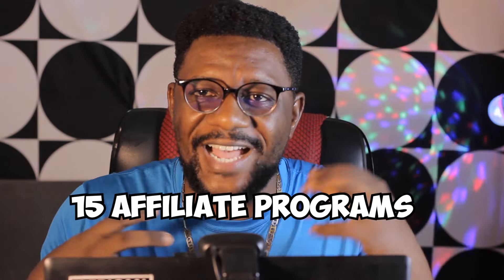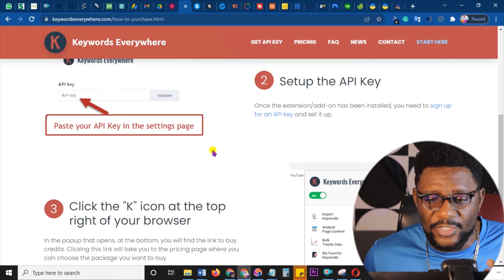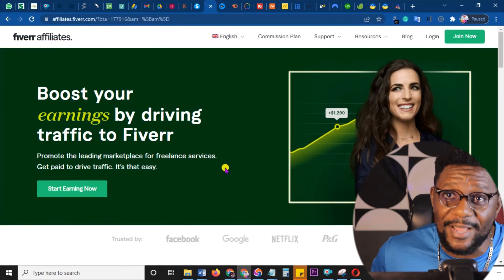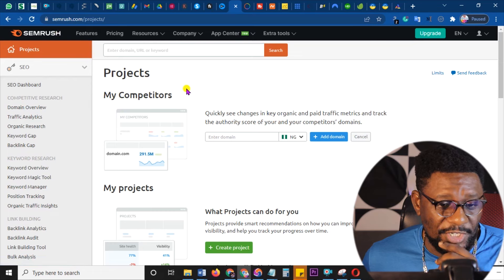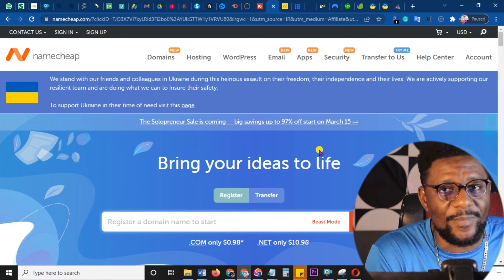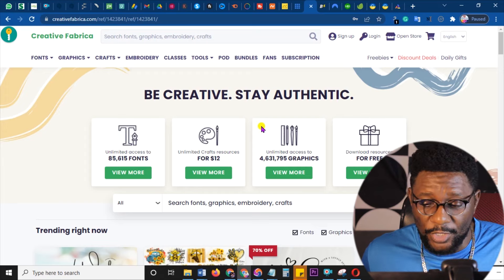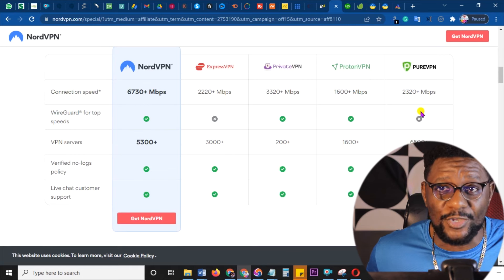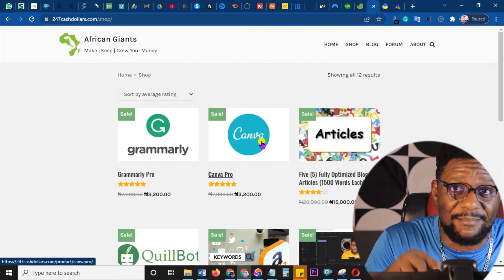(Accepted Worldwide) Affiliate Marketing Programs That Makes Money Online 2023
affiliate marketing that works in Nigeria, how to start affiliate marketing for beginners in Nigeria, affiliate marketing for beginners with no money. Best Affiliate marketing programs worldwide.

ref/1423841/

⌚ Video Timestamps:
00:00 Introduction to

📢 Special Offers !!